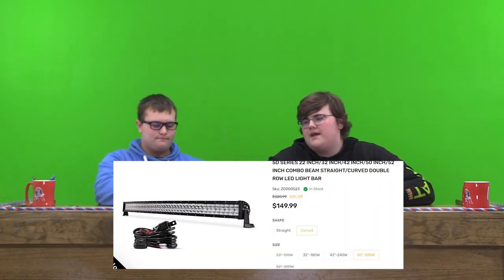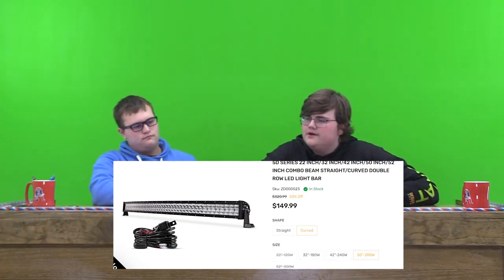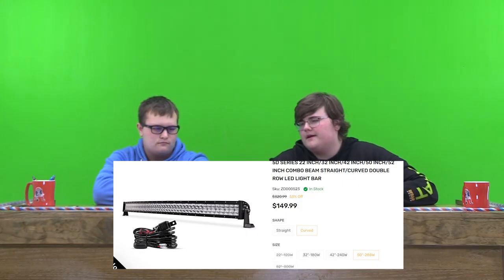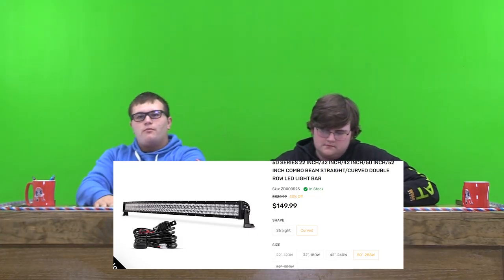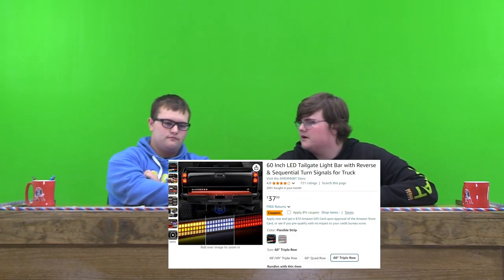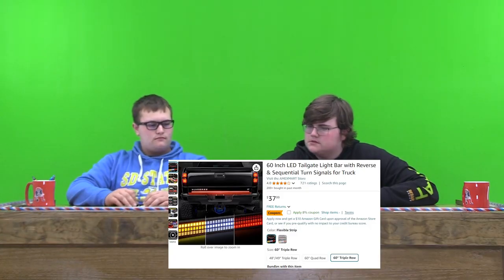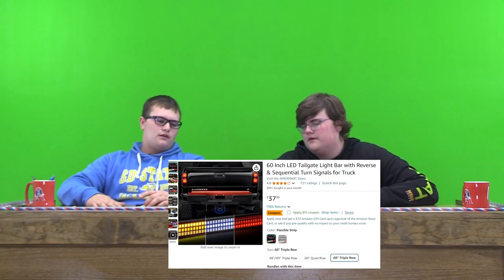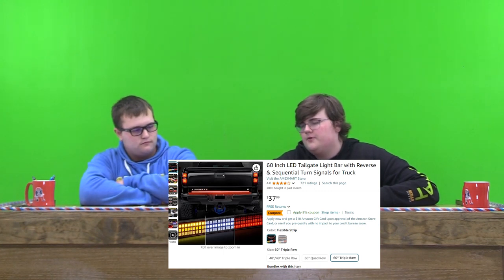The Review Show, October 31, 2024